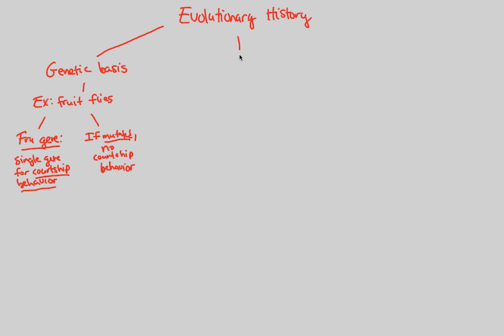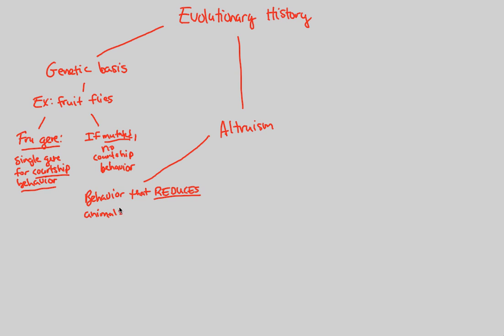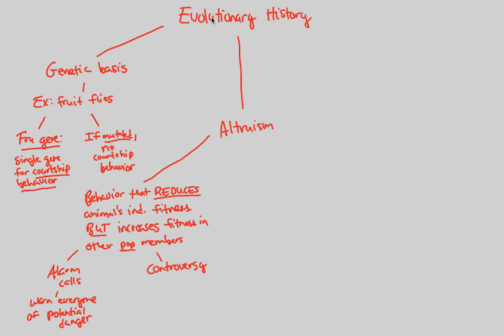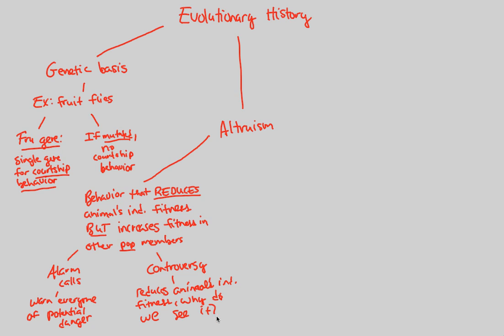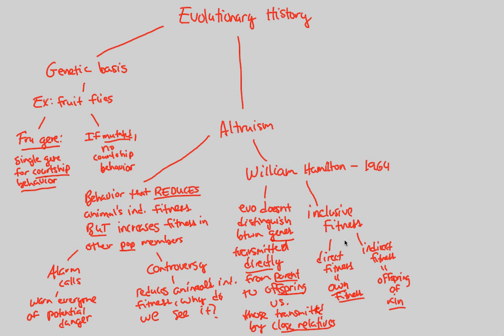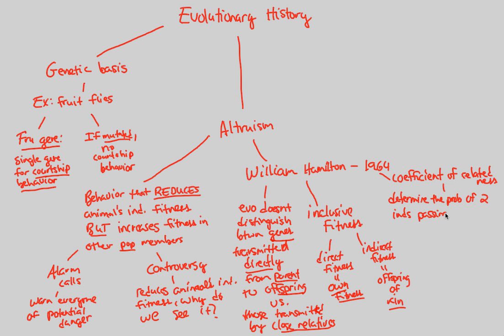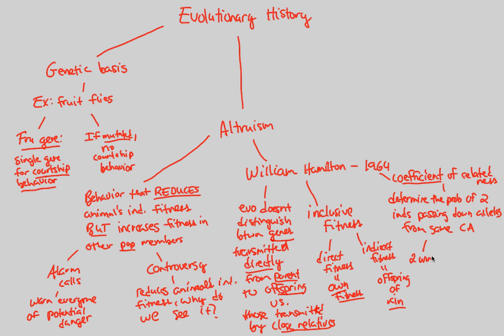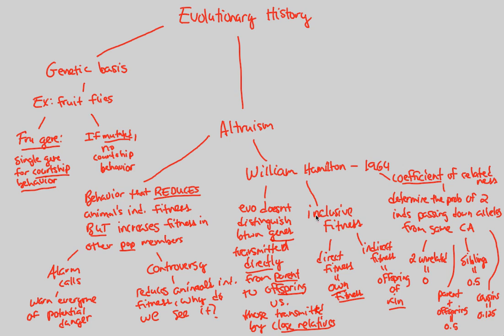Animal Behavior - Evolutionary History | BIALIGY.com